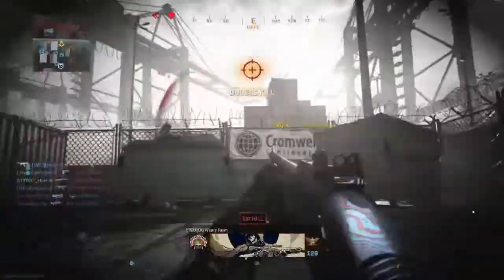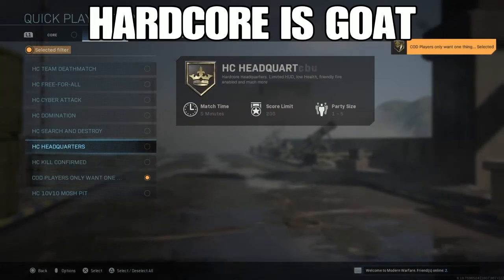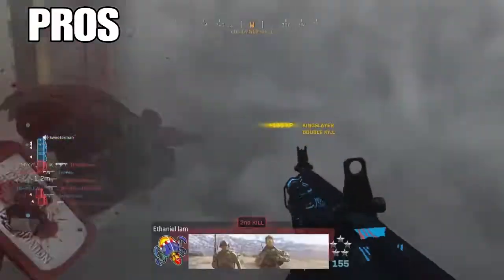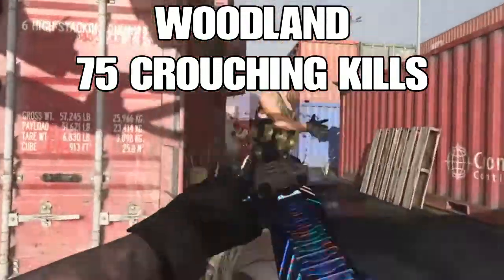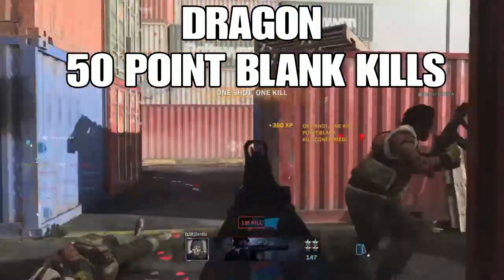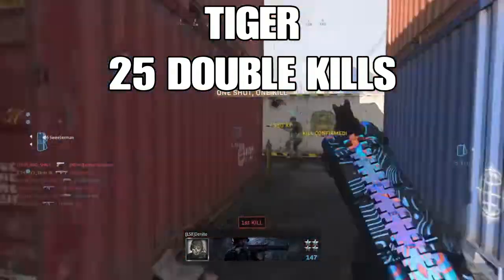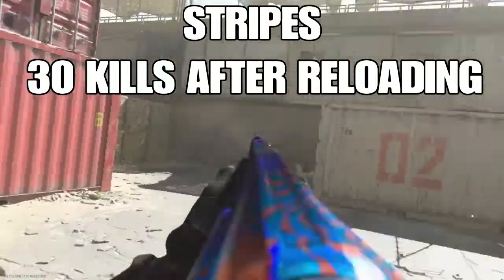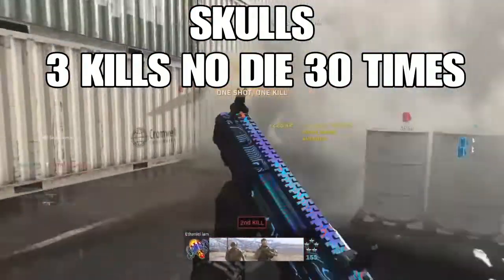HOW TO GET ALL THE SHOTGUNS GOLD (EASIEST AND FASTEST METHOD) Damascus Guide Modern Warfare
Spray paint 2:02
Woodland 2:21
Digital 2:46
Dragon 3:00
Splinter 3:26
Topo 3:39
Tiger 4:10
Stripes 4:36
Reptile 5:08
Skulls 5:22

Weapons (Worst to Best)
725 (Fourth) 1:00
Model 680 (Third) 1:16
R90 (Second) 1:35
Origin 12 (First) 1:45